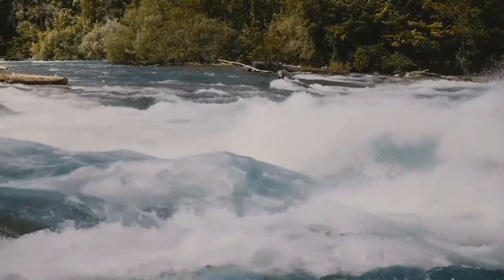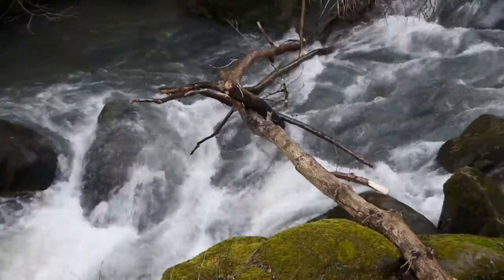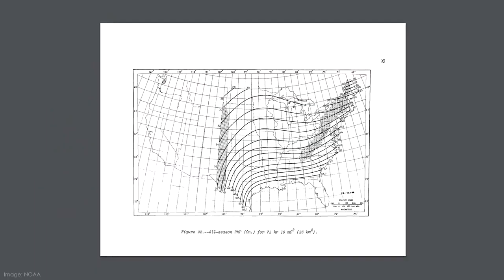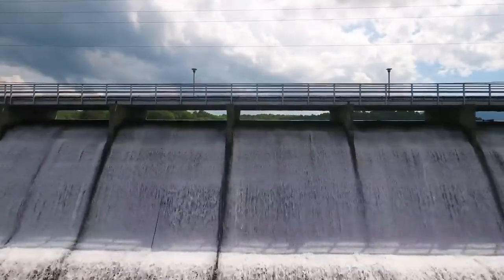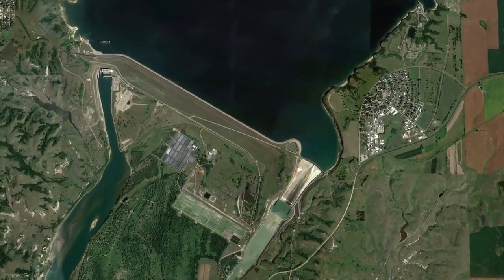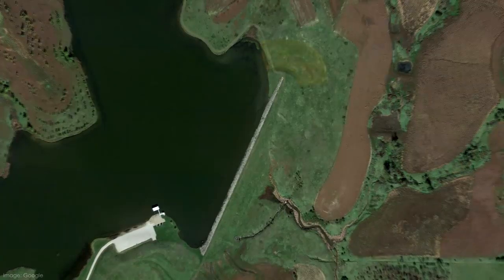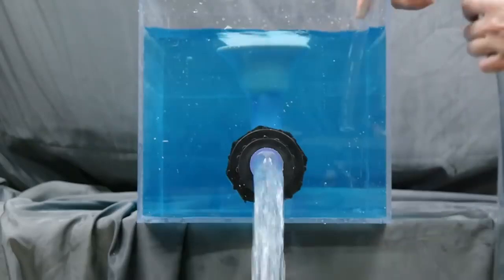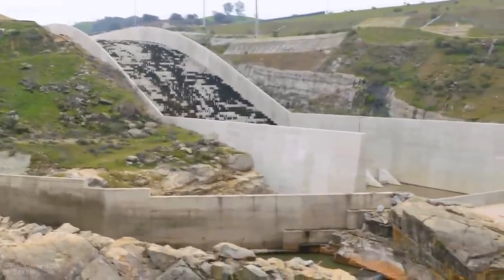How Do Spillways Work?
A spillway is a structure used to provide the controlled release of flows from a dam or levee into a downstream area, typically the riverbed of the dammed river itself. In the United Kingdom, they may be known as overflow channels. Spillways ensure that the water does not overflow and damage or destroy the dam.

shaft spillway,
chute spillway,
siphon spillway,
drop spillway,

volute siphon spillway,
types of spillway gates,
spillway diagram,
side channel spillway,